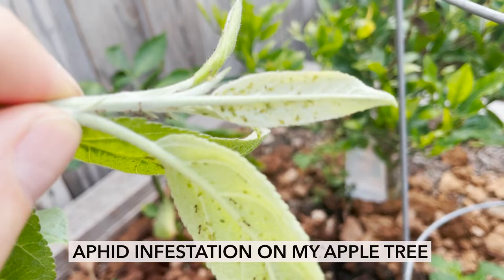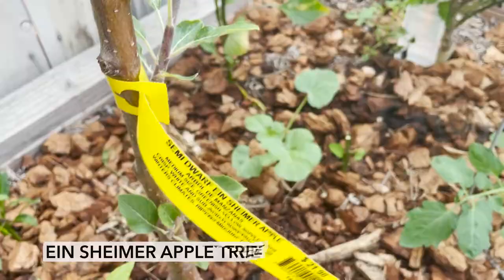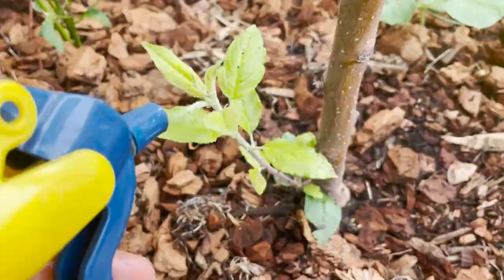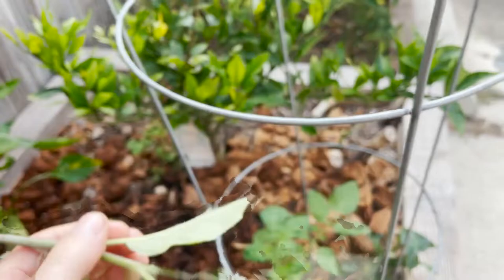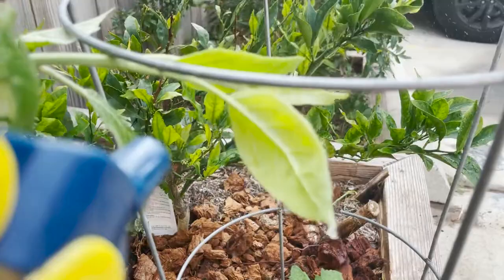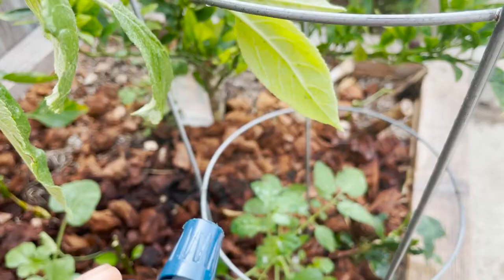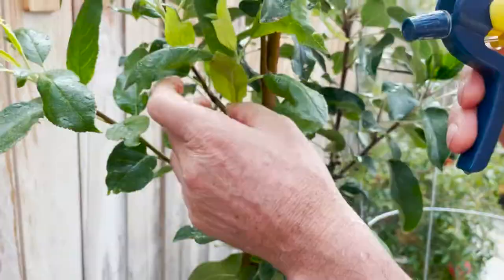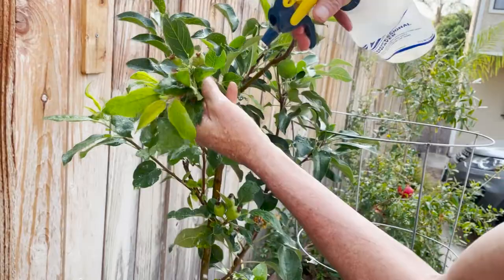Non toxic solution to Pest Control without Pesticides | Aphids, Ants on Apple Trees, etc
On this episode I will share with you a this easy way to manage pests in your organic garden.   Spraying harmful pesticides, etc in your garden kills all the beneficial insects as well, not to mention can kill pollinator bees.   Often times the solution to your problem is quite simple.

Spray Bottle